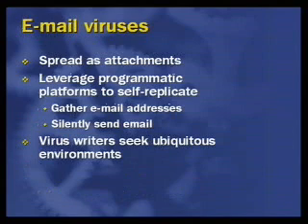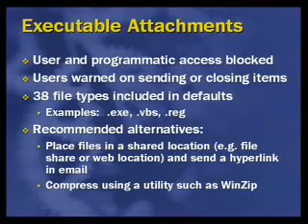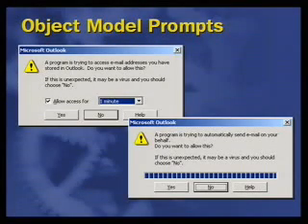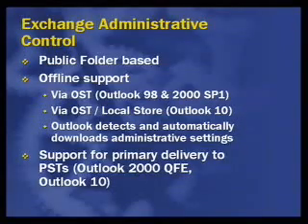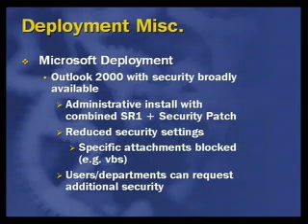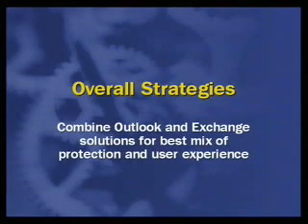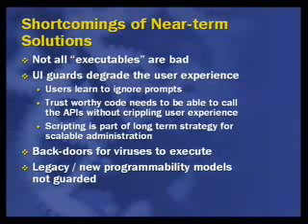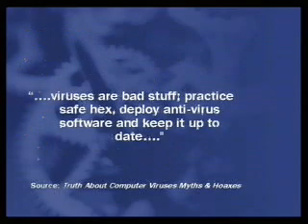Office XP Countdown - Outlook Virus Security Overview - Kay Williams - 2000/11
Series: Office XP Countdown
Title: Outlook Virus Security Overview
Speaker: Kay Williams
Date: 2000/11